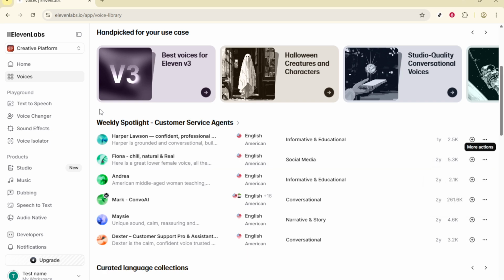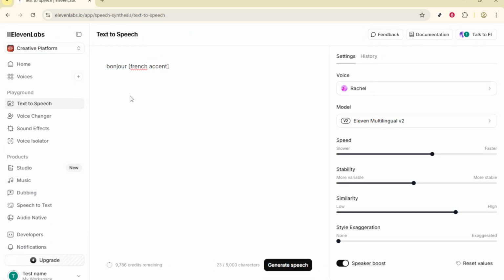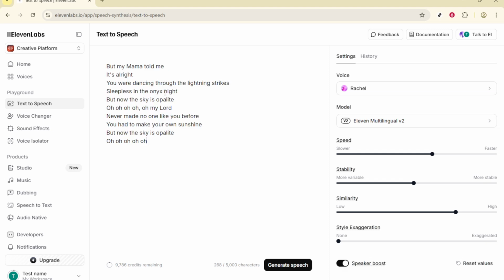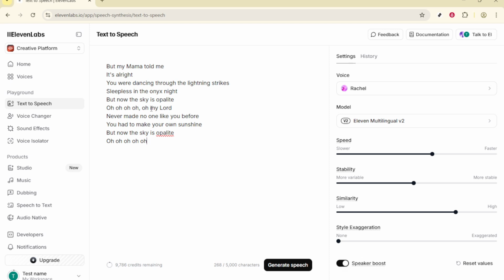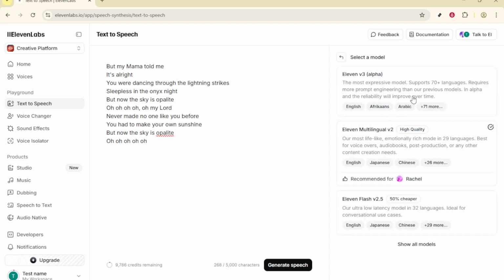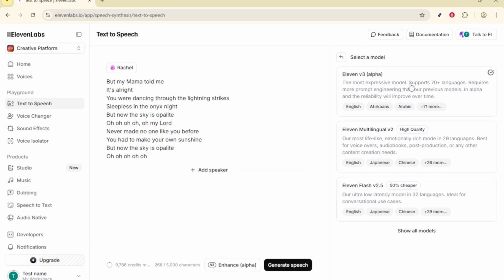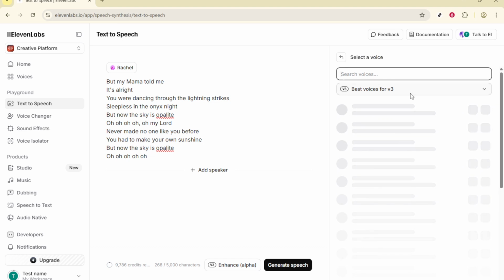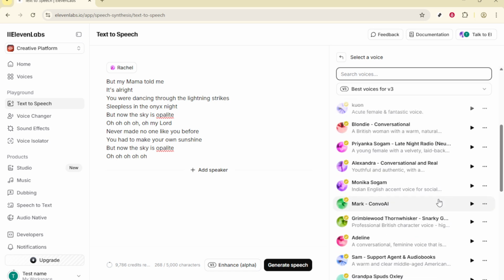How to Make Singing Voice in ElevenLabs [2025 Guide]